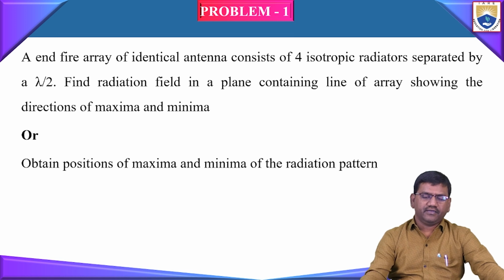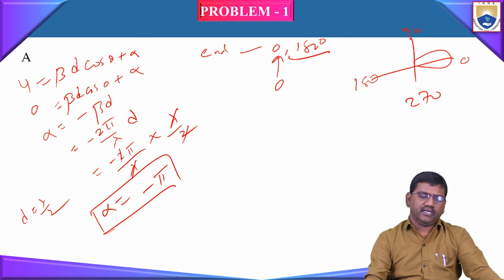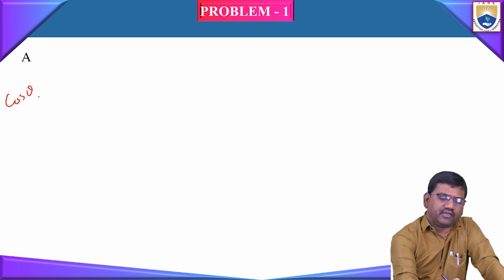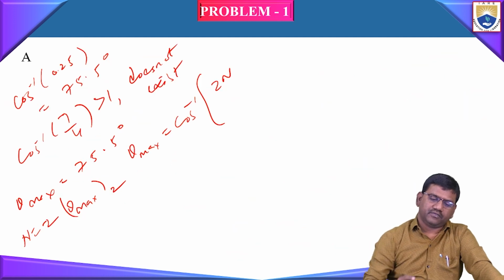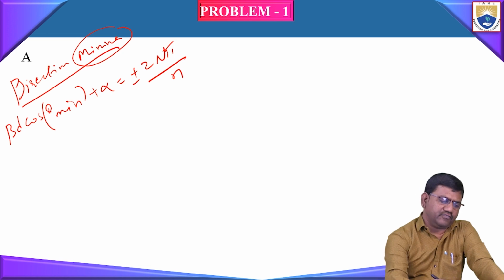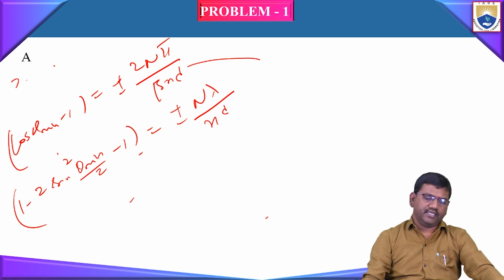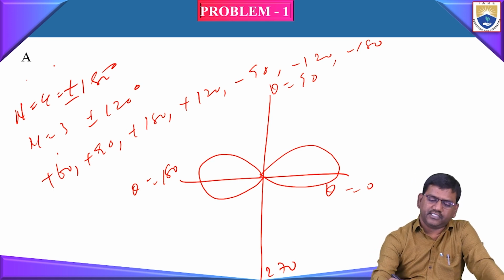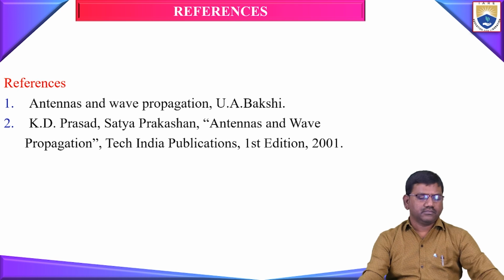Problem Solving on End Fire Array by Dr. V Kishen Ajay Kumar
Problem Solving on End Fire Array by Dr. V Kishen Ajay Kumar | IARE

Telangana, India.